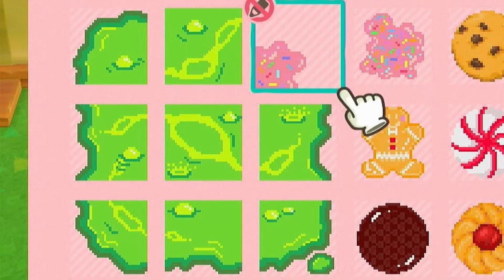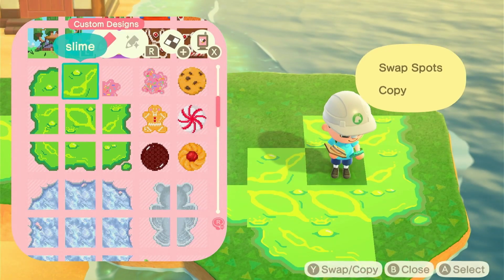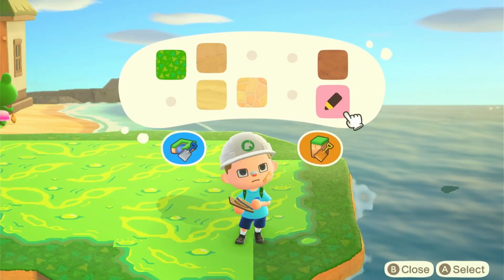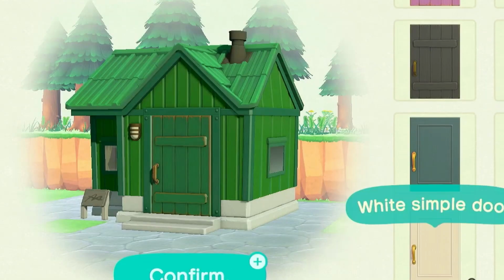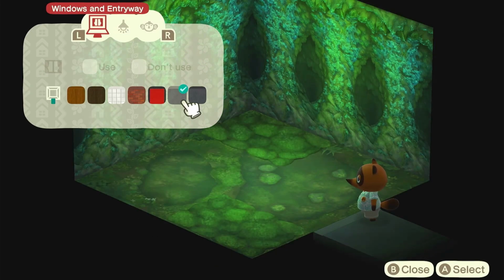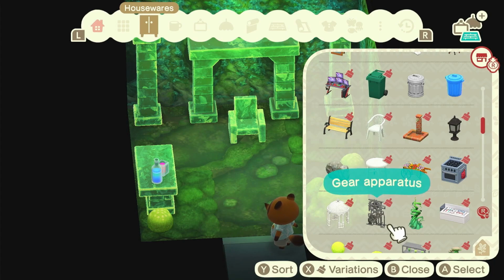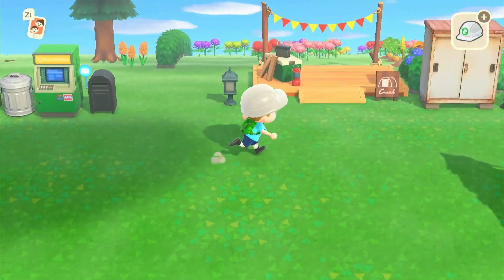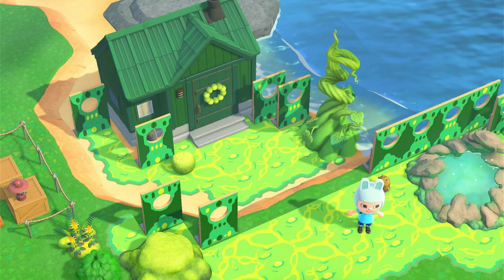Slime Kingdom but in Animal Crossing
Today I'm creating Alime Kingdom from Adventure Time in Animal Crossing New Horizons! Not only did I hand-make custom designs for this island but we are also customizing Jambette's (aka Slime Princess) house!